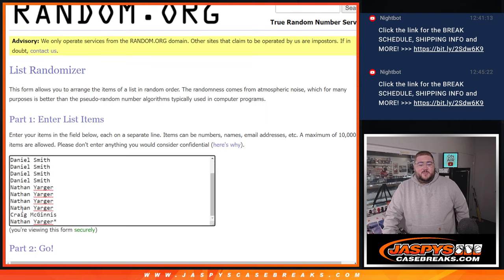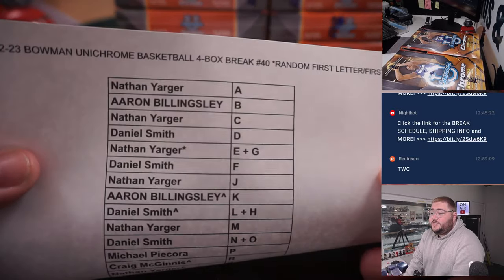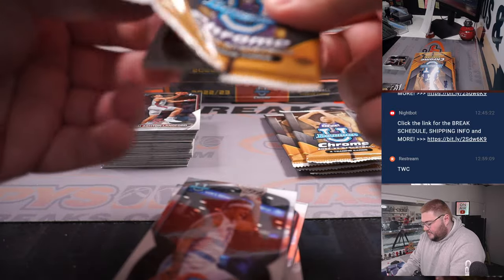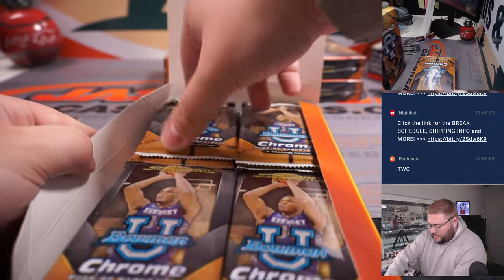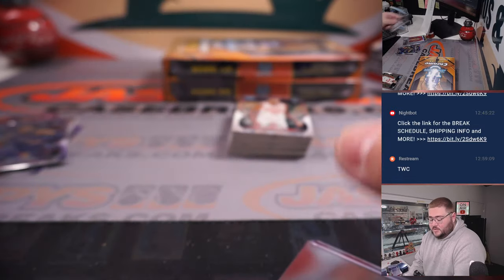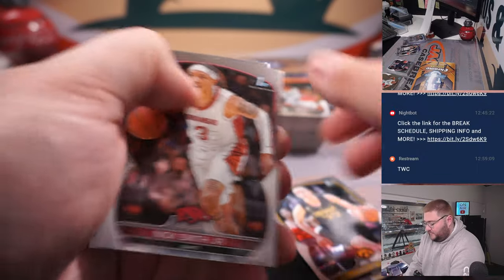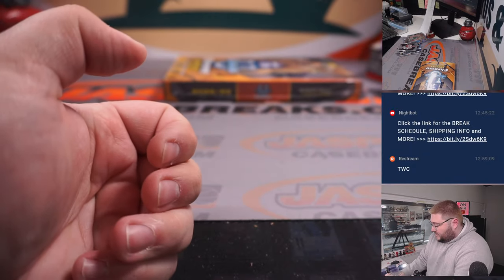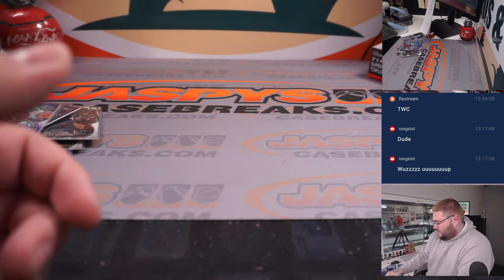TU 6.20.23: 2022-23 BOWMAN UNI CHROME BASKETBALL 4-BOX BREAK #40 *RANDOM FIRST LETTER/FIRST NAME*